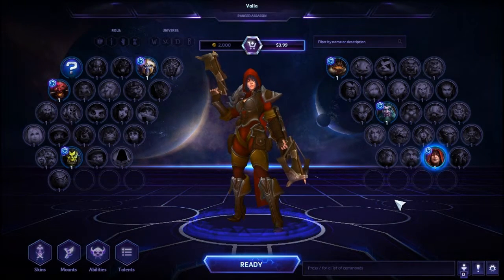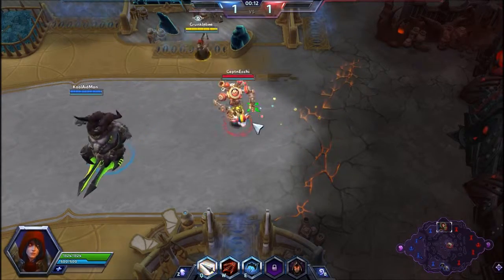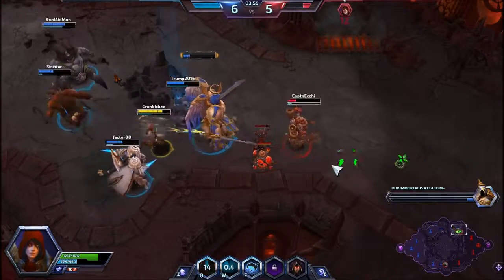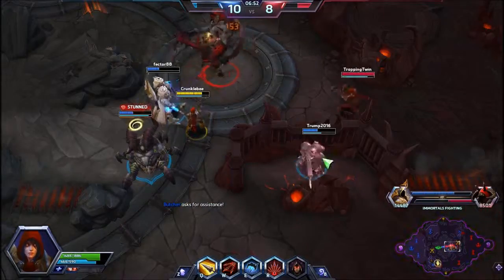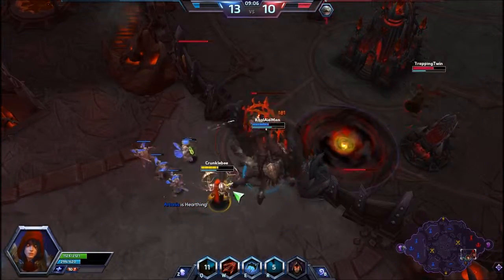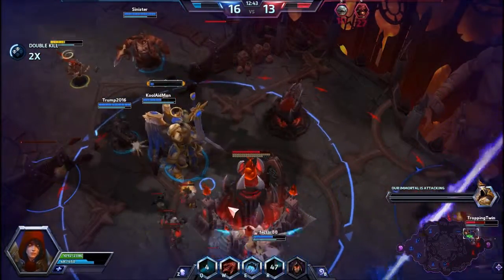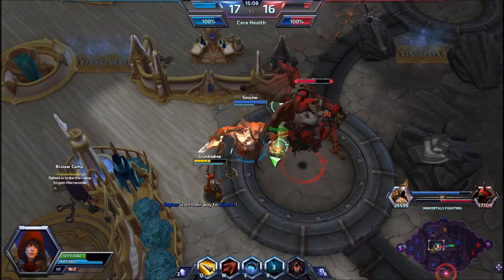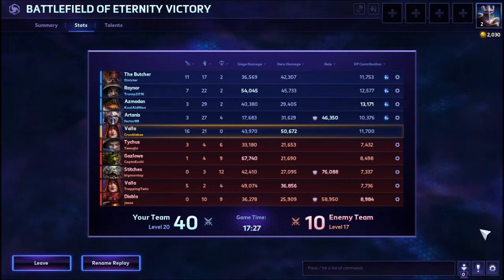Let's Play Heroes of the Storm FTP - Episode 1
A Heroes of the Storm series following a brand new free to play account. Every match recorded and posted. Follow the progress daily!

Episode 1 - Valla - Battlefield of Eternity